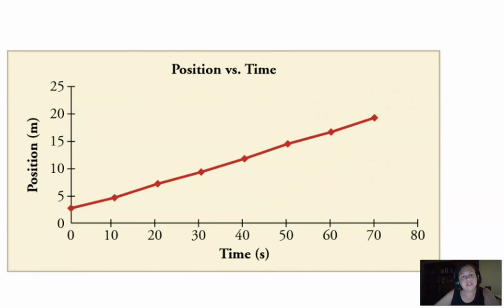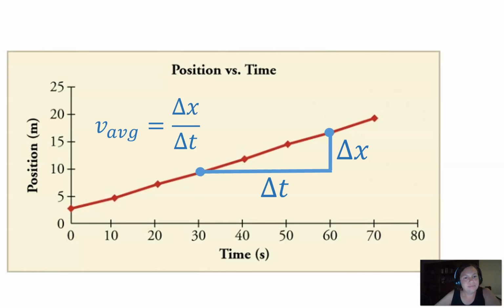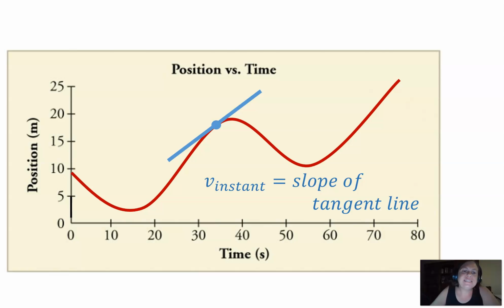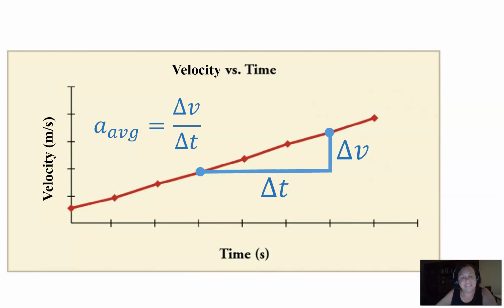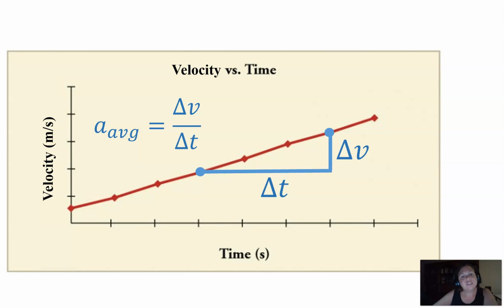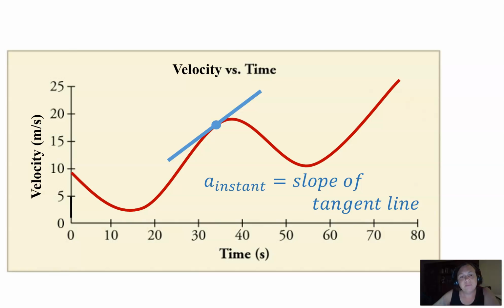Acceleration as a slope